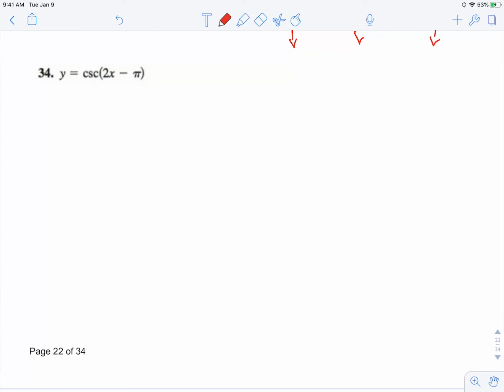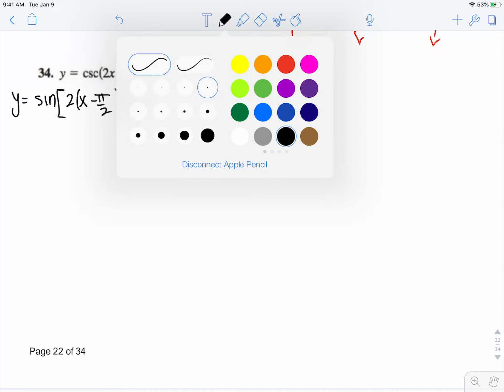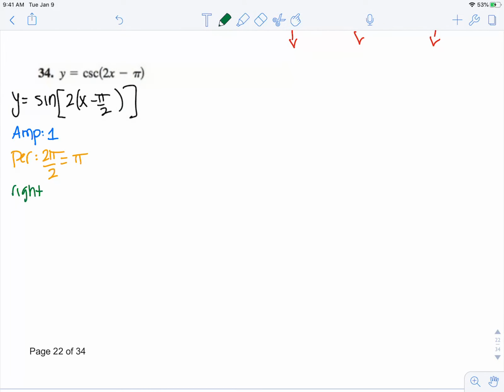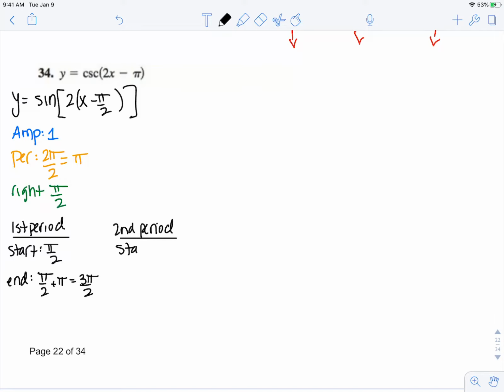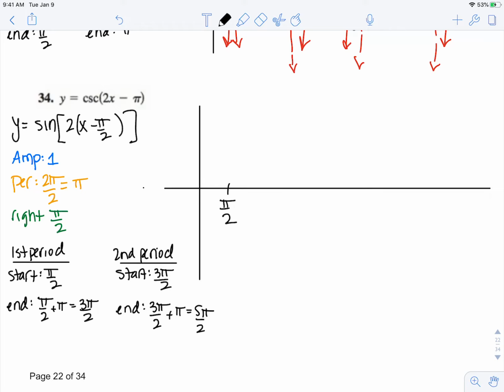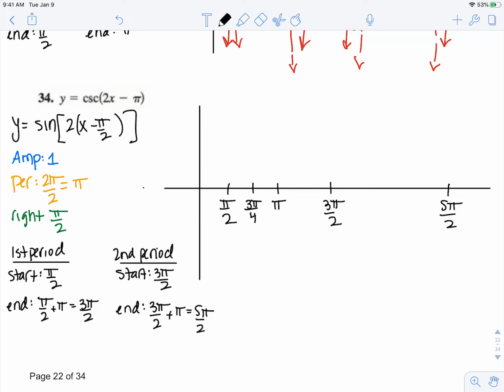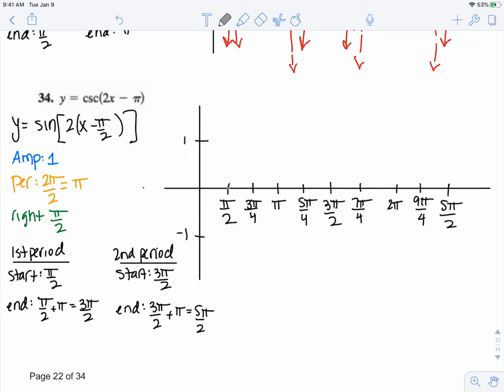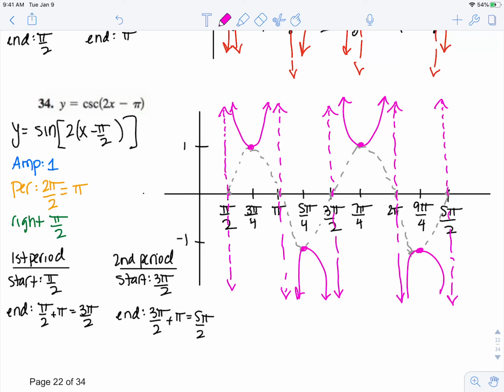A2T 4 5 5